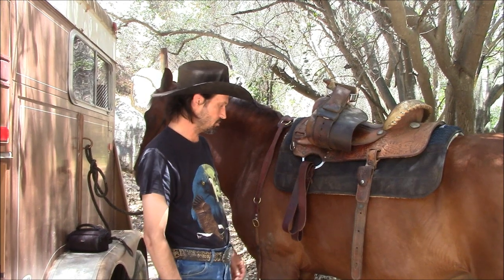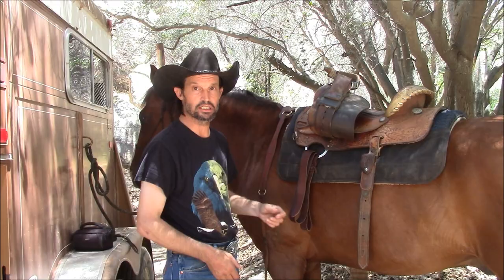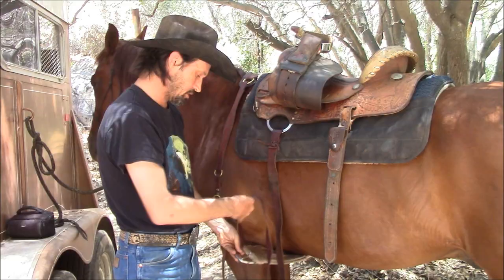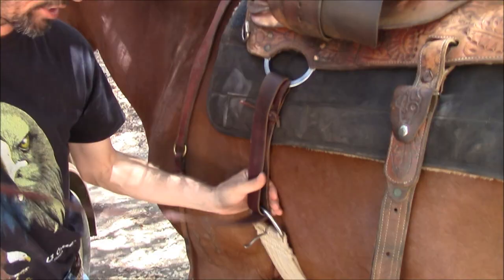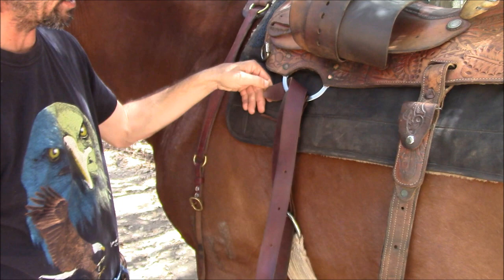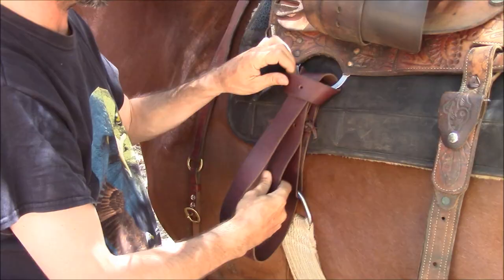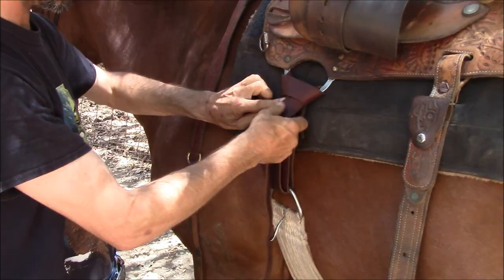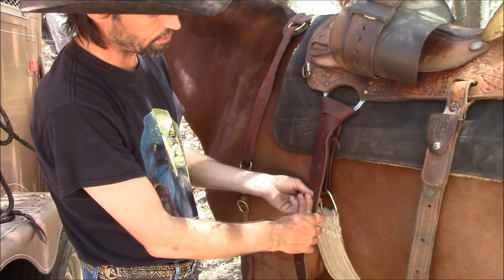How To Tie A Latigo Knot With A Western Saddle, Mike Hughes, Auburn California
This is a video showing how to tie a Latigo Knot with a western saddle. To see all my horse training videos in full Subscribe to my members and learn and enjoy from 300+ other horse training videos where every lesson is broke down into steps you and your horse can learn in a calm relaxed manner.